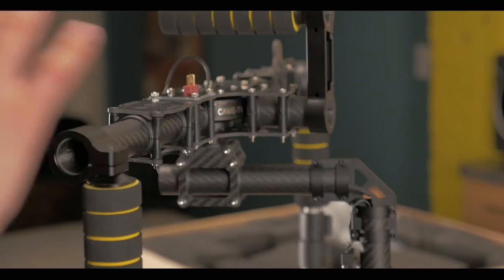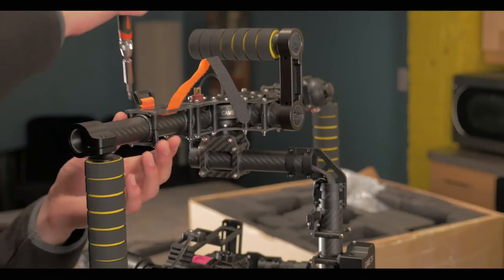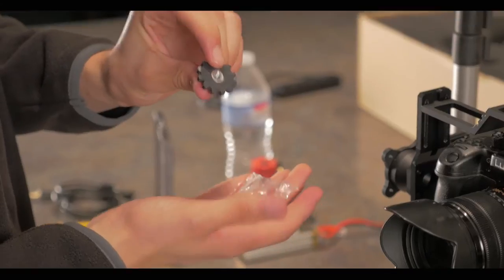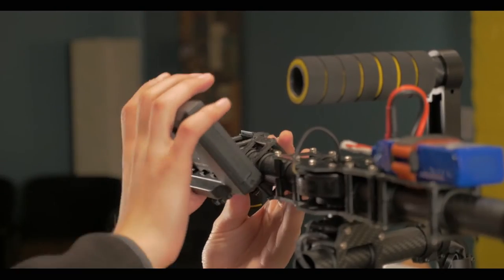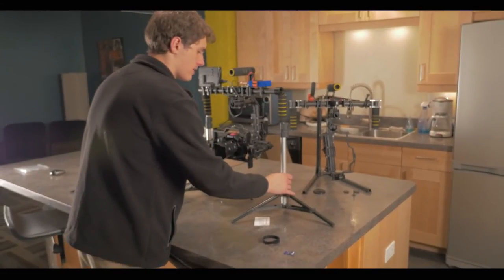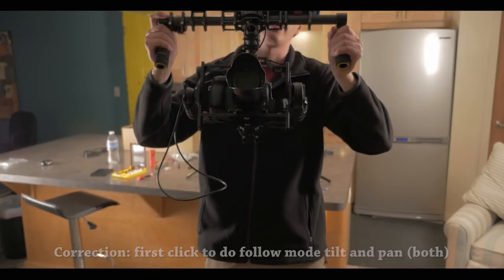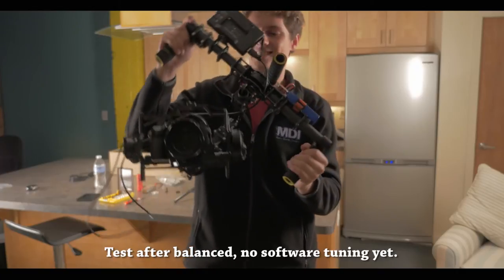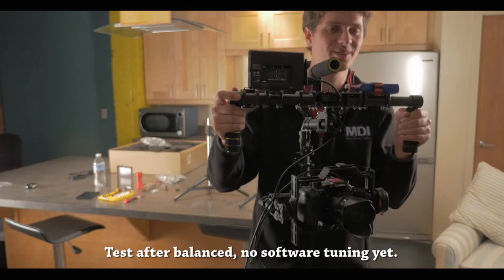Came 7800 Battery and Monitor addition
We asked one of our team member whom doesn't know much about 3-Axis Brushless Gimbal to be on camera and balance the Came-7800, so here it is, his perspective of how to.

The Came-7800 profiles are available at MDIFILM.COM (We have tested with GH4+12-35mm lens, GH4+14-140mm lens and GH4+Rokinon 14mm and a generic speedbooster and it has worked without software GUI tuning). We also tested the profiles on a Came-7500 and they've worked.

More details about gimbals and other information on what accessories we recommend, please